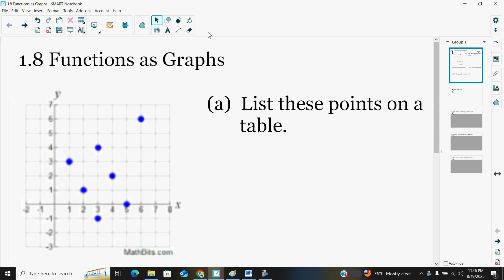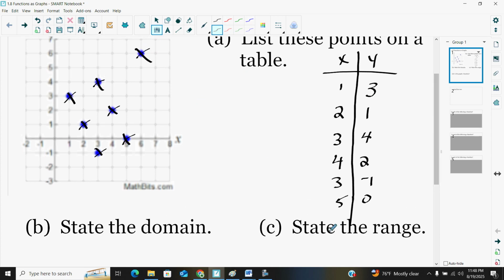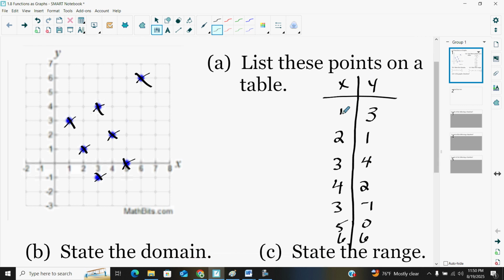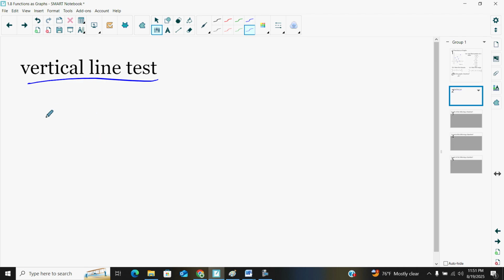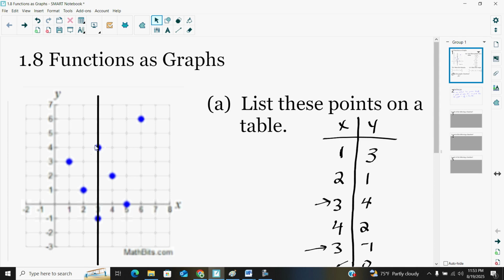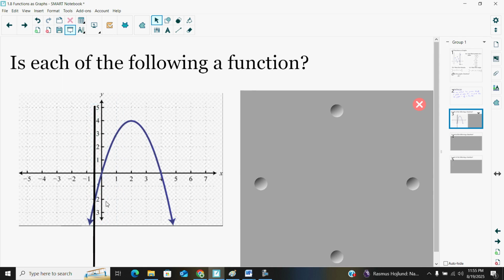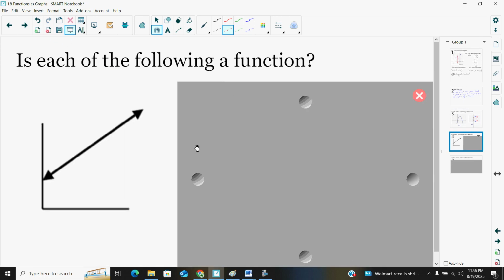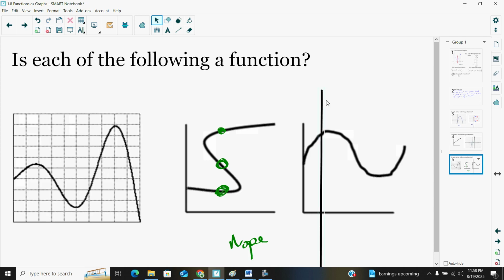1.8 Notes - Functions as Graphs and the Vertical Line Test